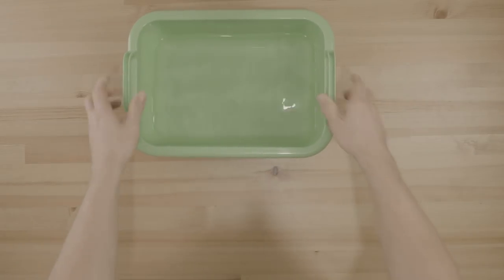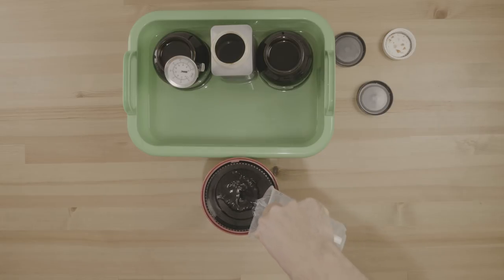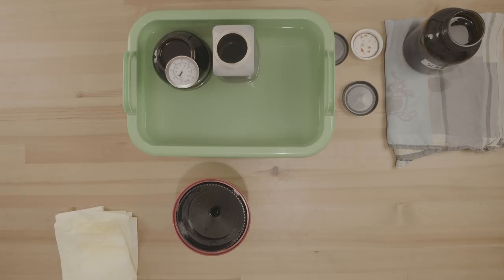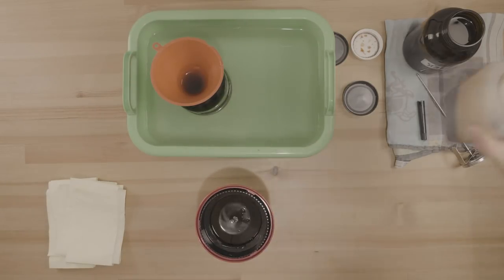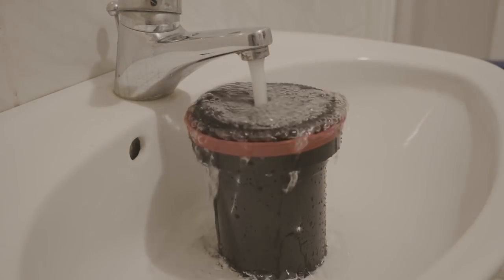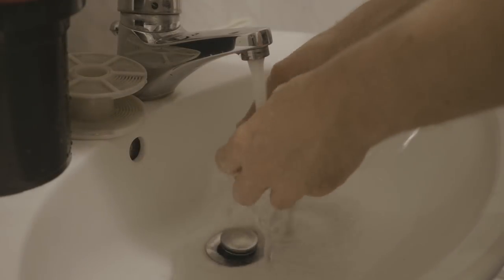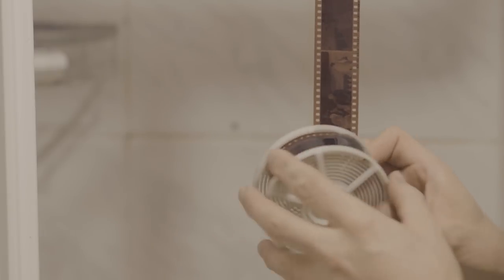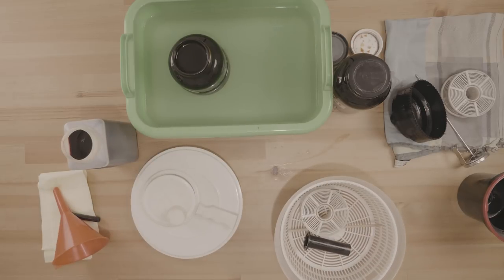How I develop Kodak Vision 3 film and other color negative film stocks at home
Hey guys, finally here is the video that many of you have been asking for. In this tutorial, I show you how I develop color negative film in general and specifically Kodak Vision 3 movie film stocks that have a so-called Remjet layer. You can easily do this at home too like I do. The developing tank I am using is from Paterson and the developer of my choice is the Tetenal C41 kit.

I developed more than 100 rolls like this and this method is easy and has always given me great results.

In a later video, I’ll show how I scan my film after developing.

Video Gear 👌